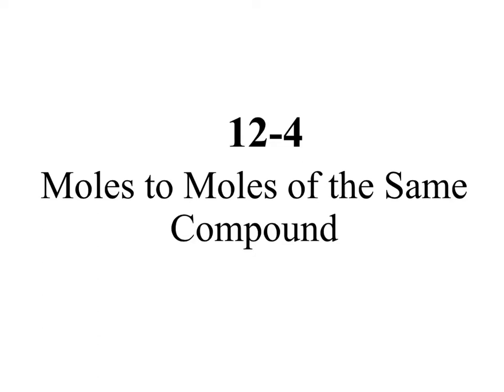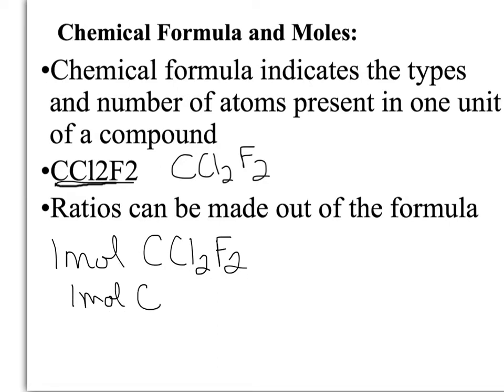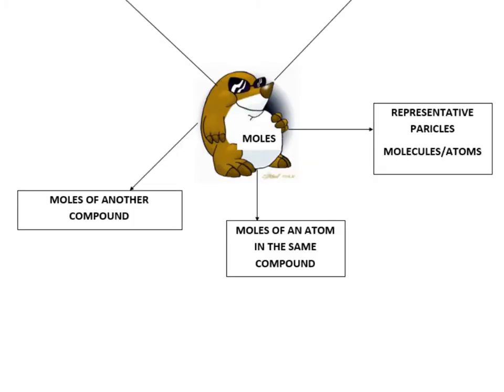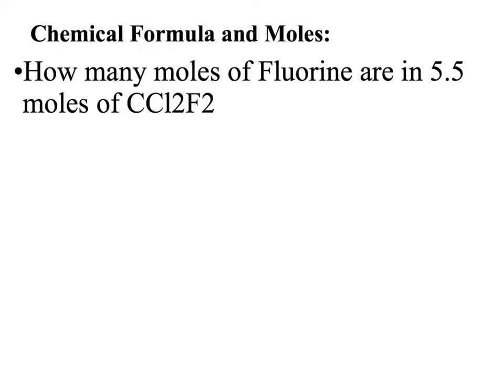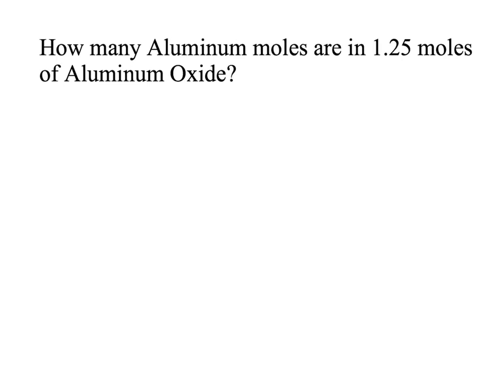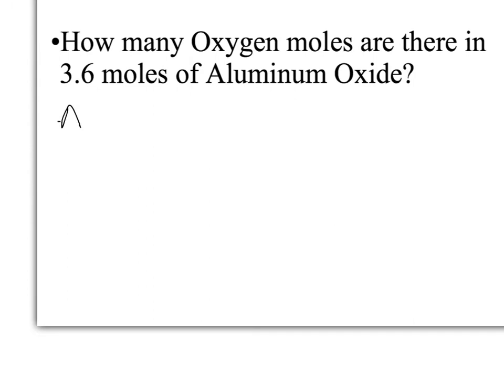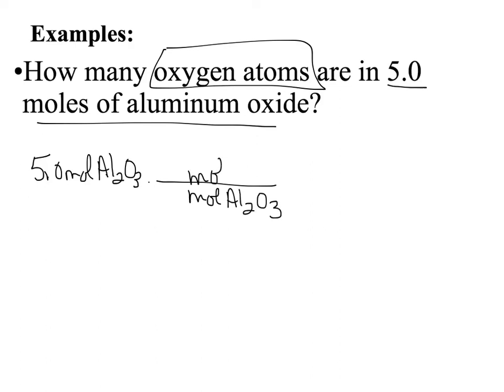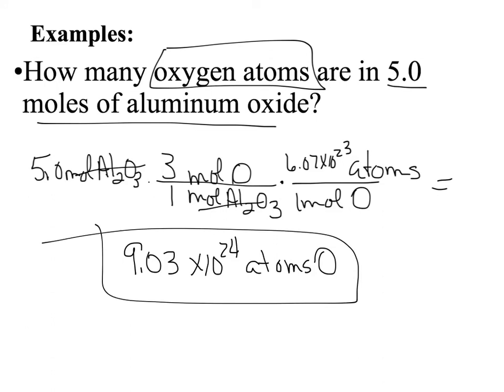12-4 moles to moles